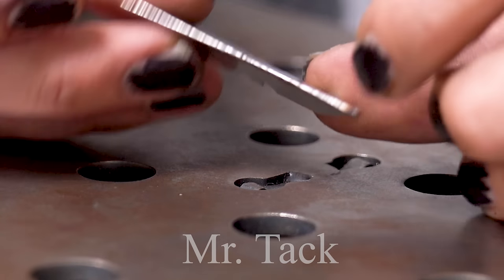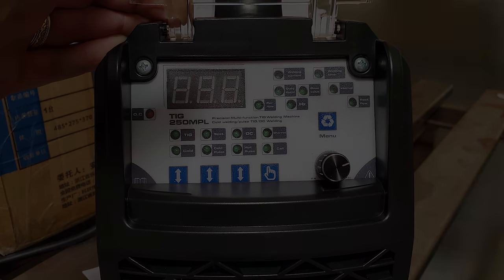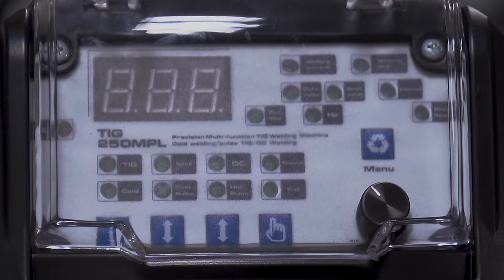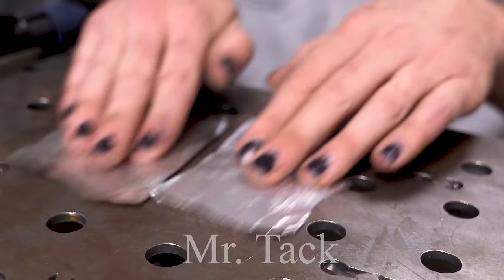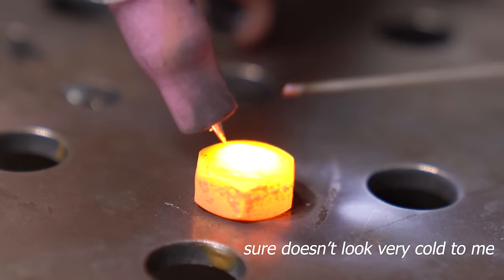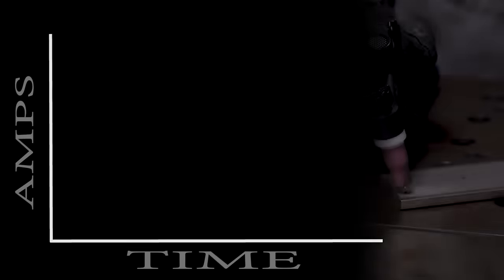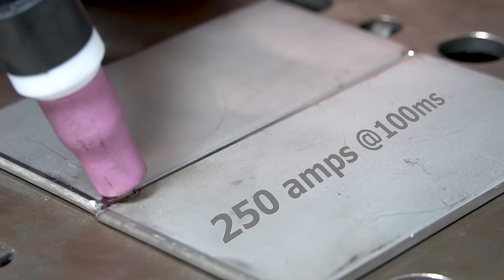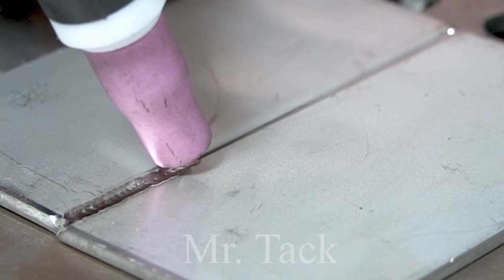So I Bought A Cold Welder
I couldn't resist! Once the so-called "cold welding" videos went up, and everyone started messaging us about it, I had to go buy one to figure out what the real deal is behind cold welding. Is it real or is it just someone clicking a switch for an inch? Let's find out!

Learn to TIG Weld in Our Class!